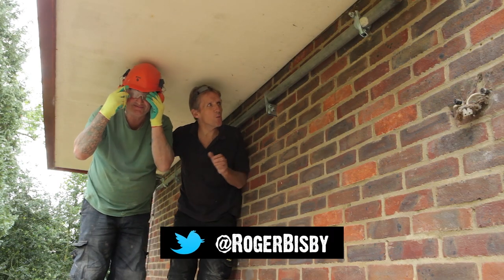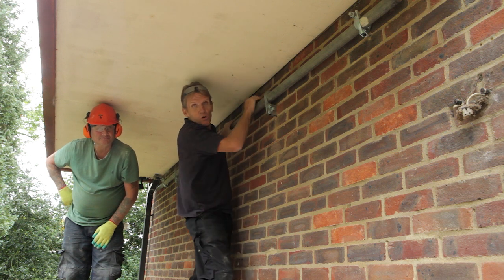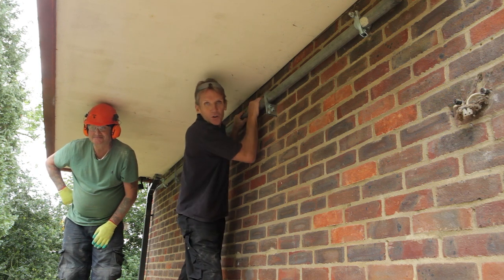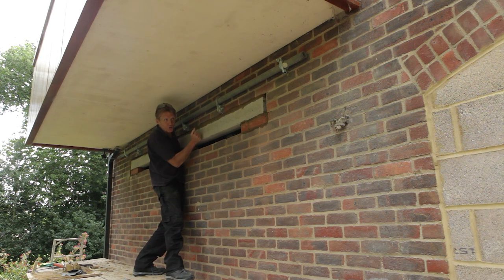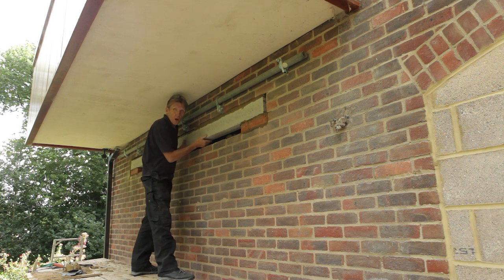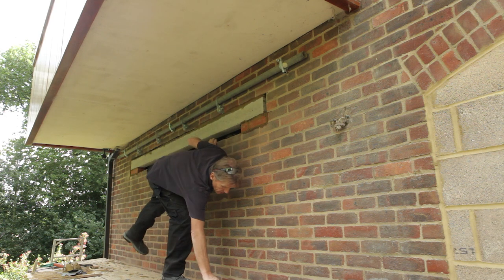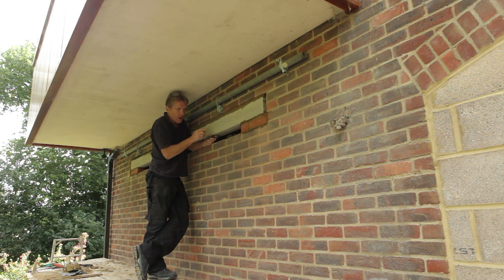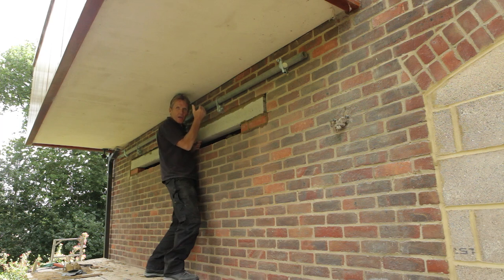How Does Brick Brace Help Remove Load-bearing Walls?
It seems like years ago that I was first introduced to the Brick Brace. It is no illusion, time flies and in all that time I have been waiting for the right job to try it out on. That’s strange because knock throughs are bread and butter work for small builders. So why has it taken me so long to get out on site with this little device? Well to be quite honest with you I was clinging on to the security of the Acrow prop and Strong Boy.  For someone who has been testing new products for over 30 years this is a surprising confession. I was shown structural calculations and test certificates for the Brick Brace but it was the scaffold tube ingredient that worried me. The company told me that the tube is used to connect all the tools together. We are talking about a triangle of brickwork and the fact that the tube is clamped securely at each end means that in order for it to bend it needs to find the extra length to do so and the couplers bolted into the brickwork stops that. This was the bit I hadn't really appreciated and is why scaffolding works, the tube has hardly any strength but it works like the wire in a PSC beam.

So having accepted that it is possible to calculate the exact load on that triangle and prove that the tube will cope easily I felt a lot happier. If there is a point load, such as floor joists then you must prop the floor in the usual way so you are then certain that it is only the self weight of the brick triangle being supported. That, in essence, is how permanent lintel loads have been calculated since the Ancient Greeks built the Parthenon (still standing) in Athens.

The second factor working in its favour is the compression that the brick courses are under. Anyone who has knocked out a prop by accident and seen that the wall doesn't immediately collapse knows that the compressive strength is a significant factor. The Brick Brace system was originally developed for sand and lime to increase that linear compression but is also used in sand and cement mortar. In the case of sand and lime you need a safety tool every other joint but in sand and cement it is every third joint.
Taking out the perps with an SDS bit proved a lot easier than I anticipated, so there is no need to kit yourself out with specialist tools. Once that bit is done you anchor bolt the scaffold clips (all supplied) to the course above and the safety hooks are then hooked onto the scaffold pole. That is the work done. You are now at the same point you would be if slotting in Strongboys.

Now I wouldn't say that you should remove the brickwork and leave for any longer than necessary but that is the same with all temporary support. If you are needling through with timber or using Strong Boys you will also be keen to get the lintel or steel beam in place and mortared up. Trying the Brick Brace you may feel that you would still want to use a prop or two but if the Brick Brace is nothing more than the braces to your belt then that is not a bad thing.

A surprising number of these jobs go wrong for one reason or another. I am sure you can write a list of reasons as easily as I can and I will confess that when struggling to fit a steel with props in the way we have quickly angled other props above and removed the Strong boy for a few minutes, or hours.

It is unlikely that such actions end in catastrophe but it does happen. More common is that you end up with cracks which are often difficult to fill and never the same as before so why take the risk if there is a solution?

Having used the Brick Brace System I feel I have finally knocked that little nagging doubt out of my system and I wouldn't hesitate to use them again. You might not need them for every knock through but they take up no space in your van and they certainly ease a difficult job.